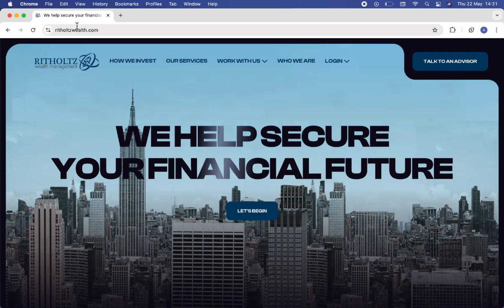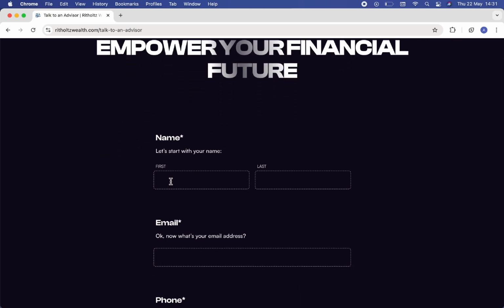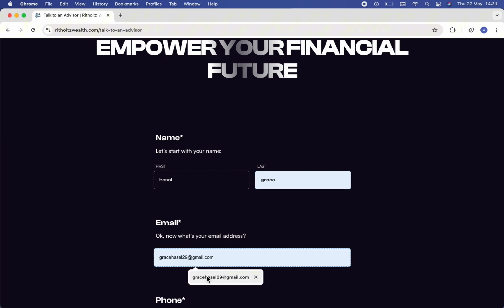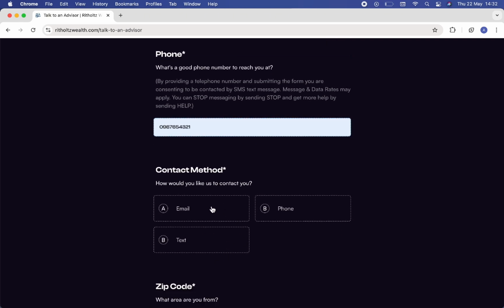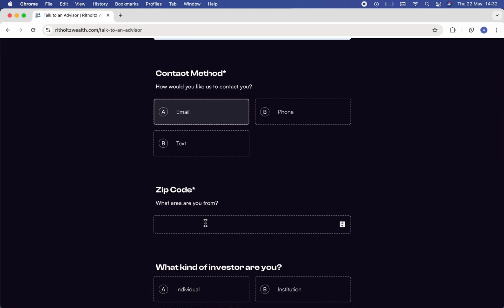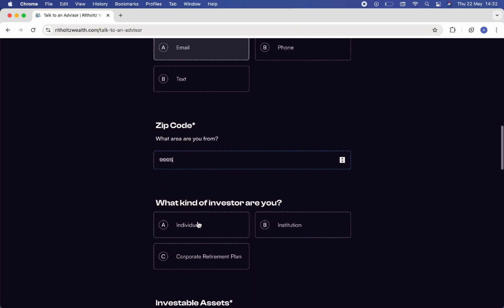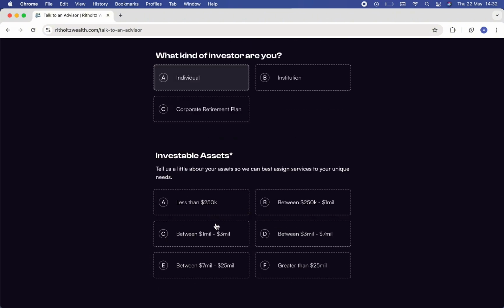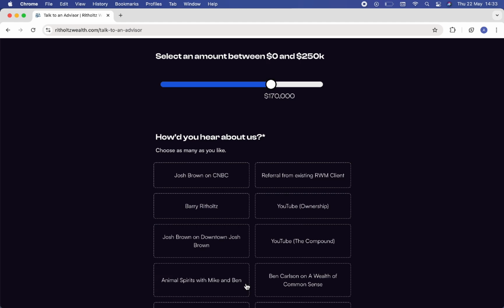How To Connect With Advisor On RITHOLTZWEALTH 2025 | Talk To An Advisor On RITHOLTZ [Guide]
Hey do you wanna talk to an advisor or get customer support on Ritholtz Wealth Management? In this video we have covered all the steps in order to connect to an advisor on it. So make sure to watch this video till the end.